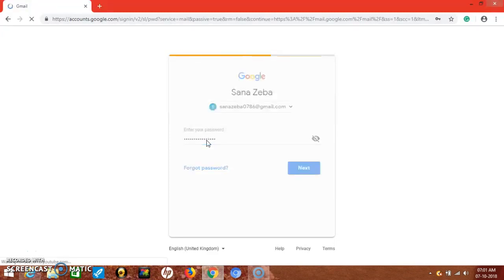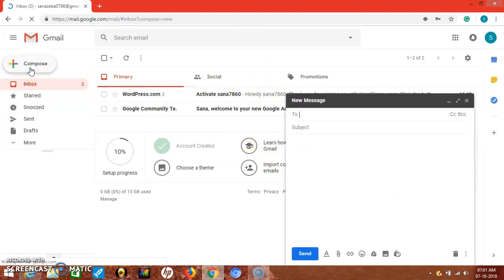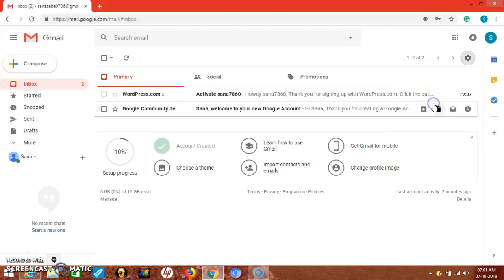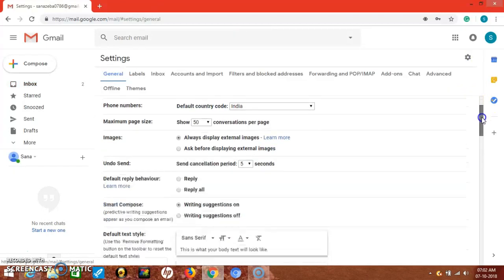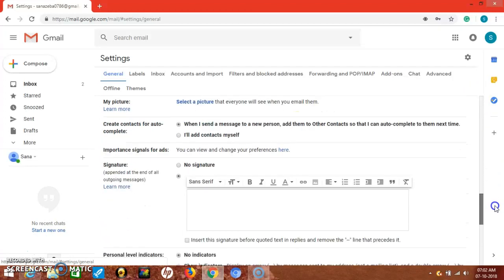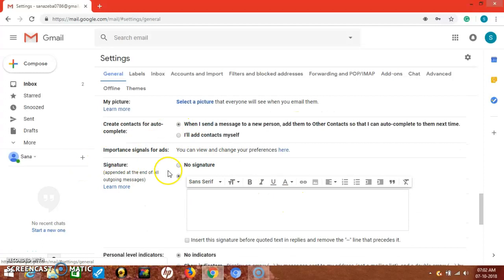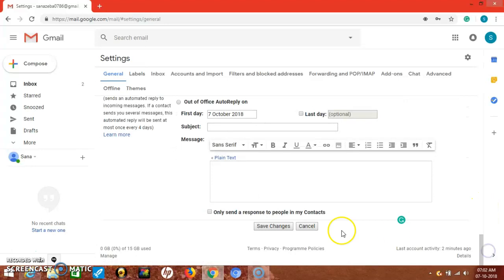Add Signature in Gmail Account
This video show how to add signature in gmail accounts.